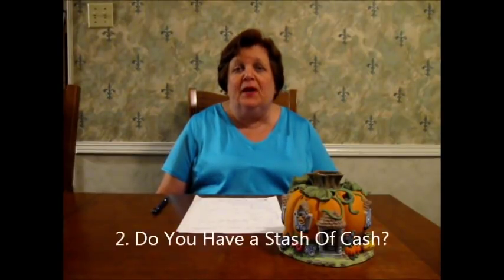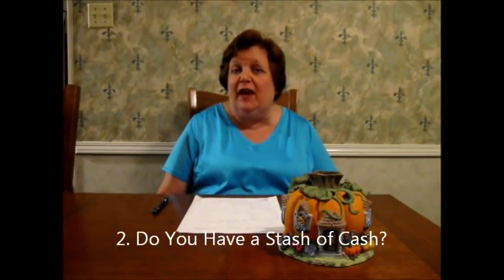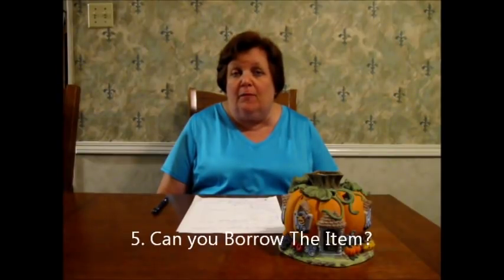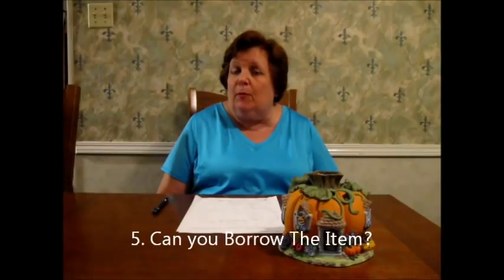7 Tips if you Forget Something in The Budget? ( Like I just Did)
This channel is about making money, saving money, and managing time.  Most videos are 5 minutes or less.

Monday: Money Making Monday and New Gotta Minute series: Weekly tip in one minute
Tuesday: Personal growth, positive thinking
Wednesday: Health related topic or cooking video
Thursday: Budgeting
Friday: Free and Frugal Friday
Saturday: Simple Organization, cleaning,
Sunday: Budgeting  and MISC

Usually One Video a Day and some bonus videos.

Thank you. I love you